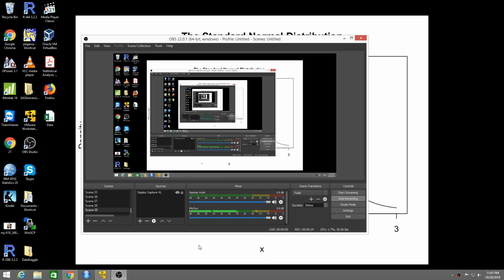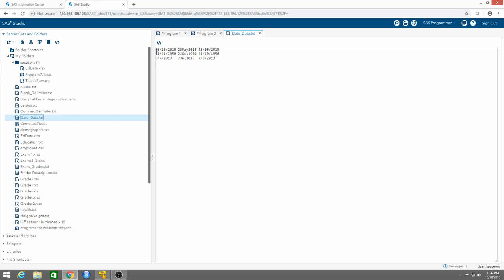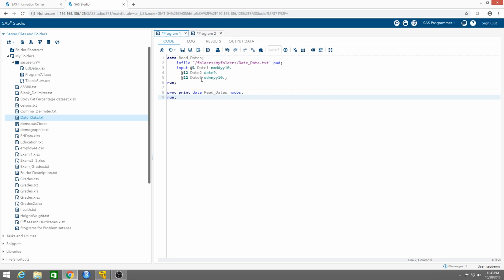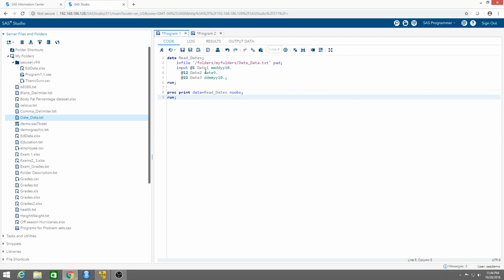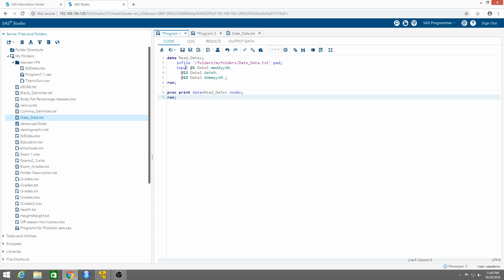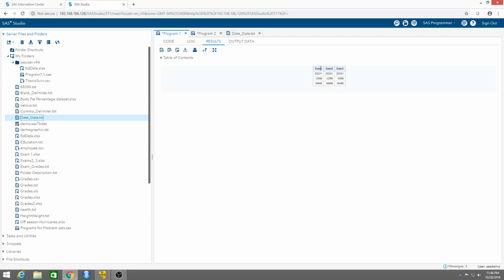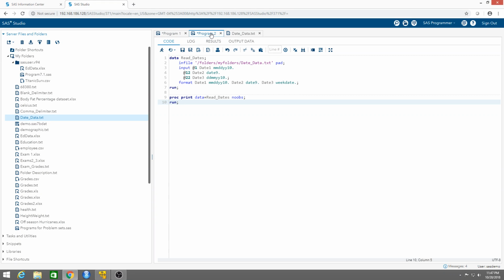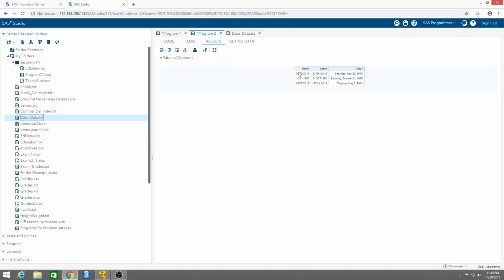Reading and Displaying Date Values in SAS DAT342